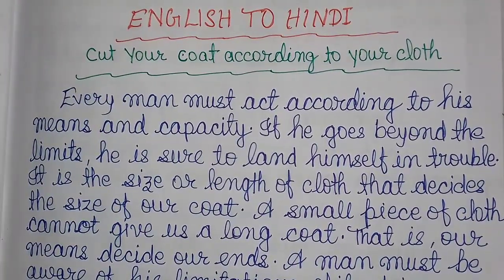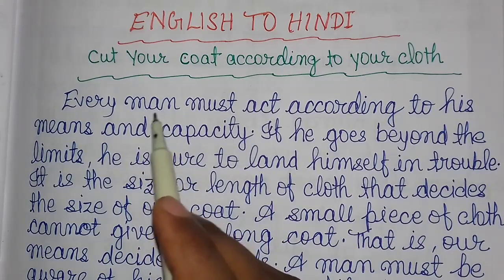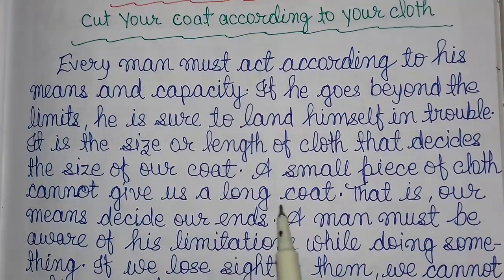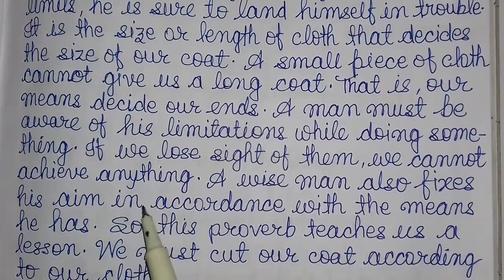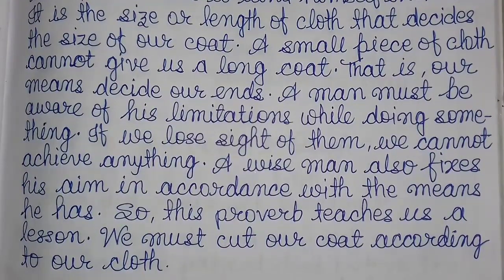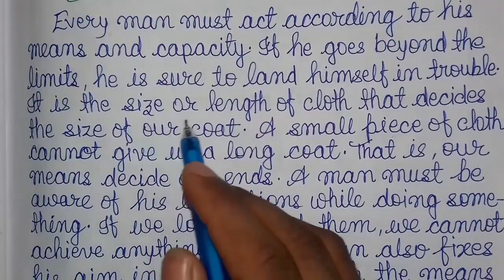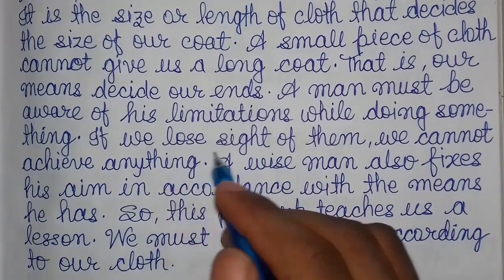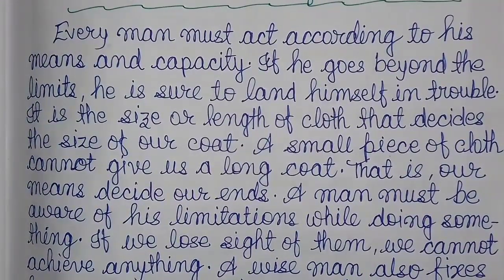English to Hindi Translation/Learn Exact English Pronunciations/इंग्लिश पढ़ने के तरीके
In this video we shall learn exact English Pronunciation and to understand English passage into Hindi.